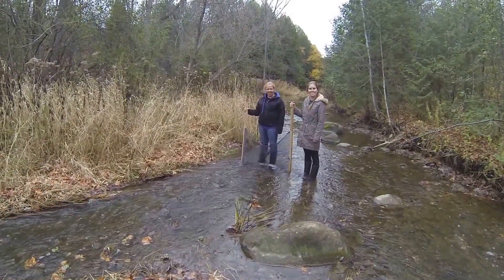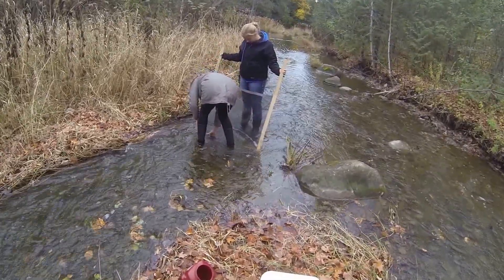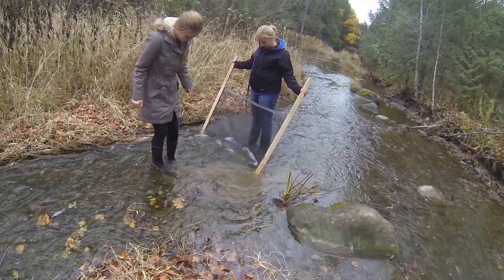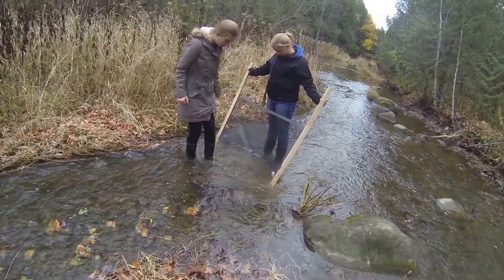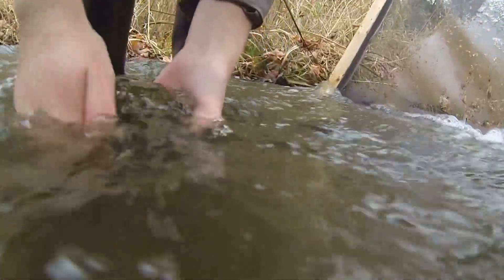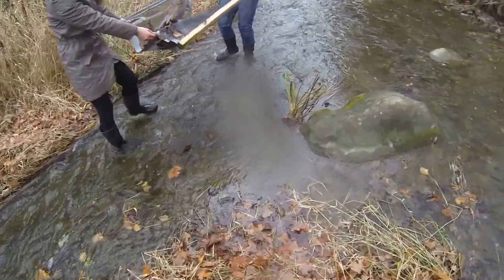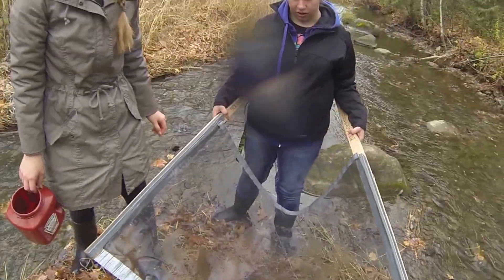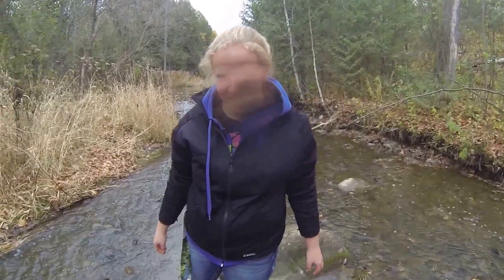Kick and Sweep Video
A demonstration of the kick and sweep technique used to collect Benthic Macroinvertebrates. This video was filmed on October 26, 2014 in Jennings Creek.